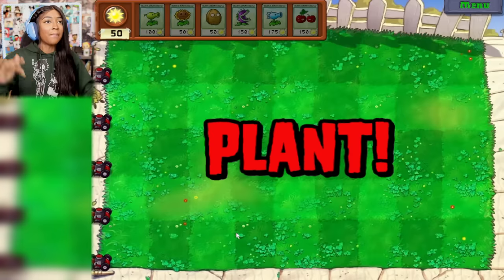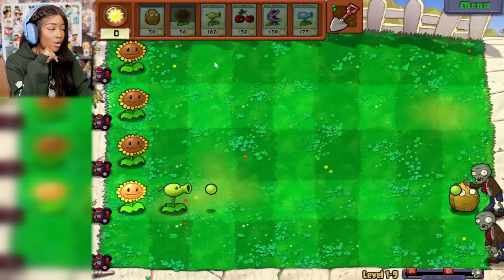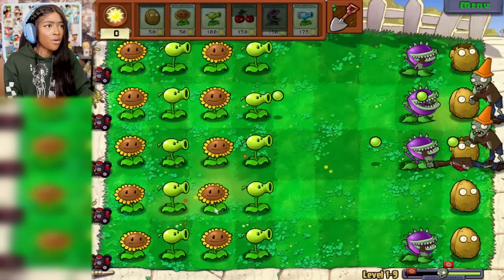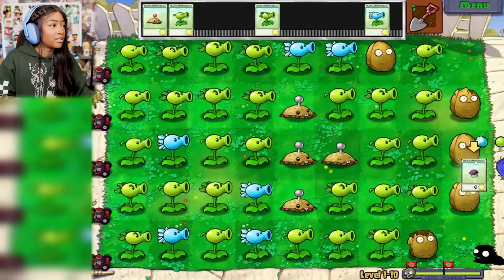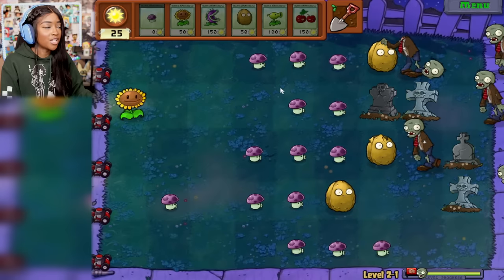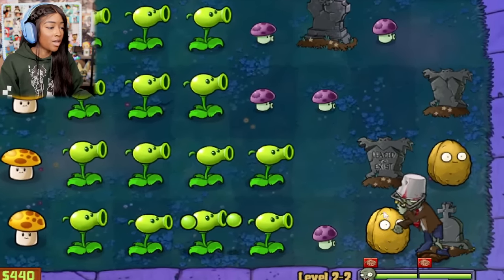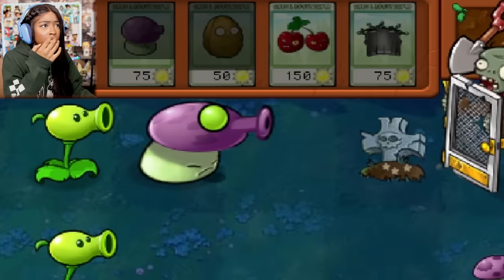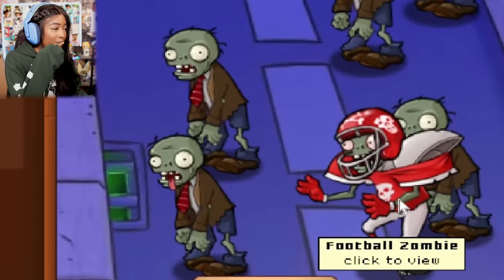NIGHTTIME MUSHROOMS HITS DIFFERENT... | Plants Vs Zombies [2]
Plants vs Zombie GOTY Gameplay

Zombies are invading your home, and the only defense is your arsenal of plants! Armed with an alien nursery-worth of zombie-zapping plants like peashooters and cherry bombs, you'll need to think fast and plant faster to stop dozens of types of zombies dead in their tracks.